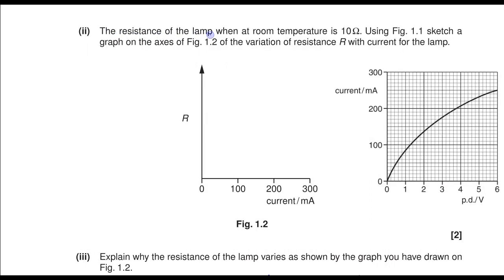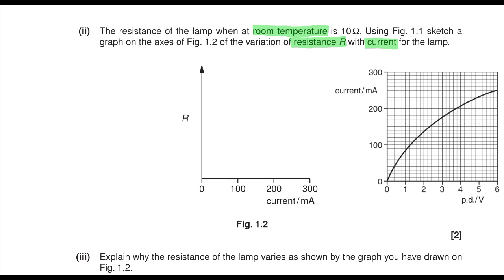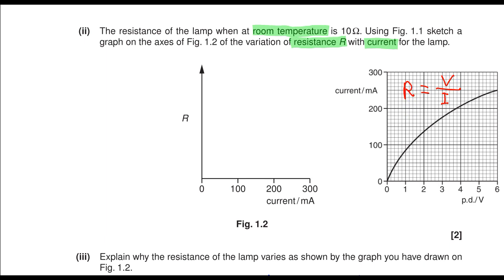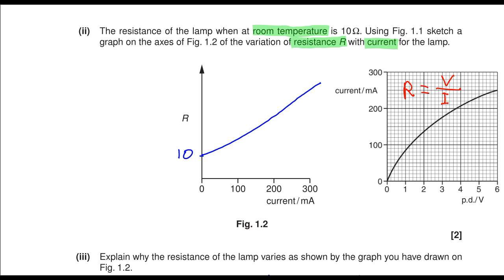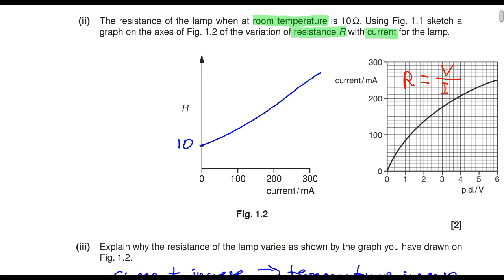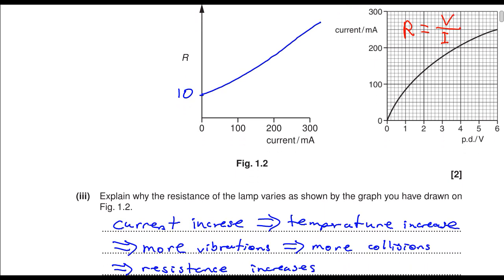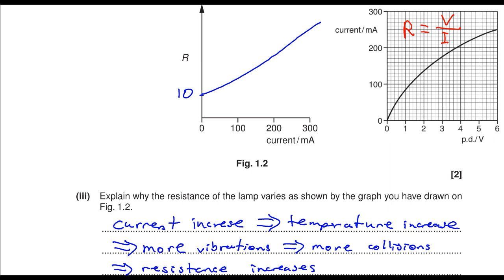OCR Physics A-level June 2009 Unit 2 Q1c(ii)-(iii): Resistance & Temperature